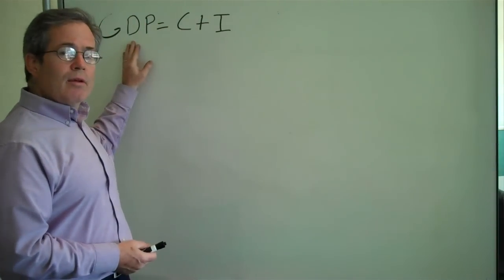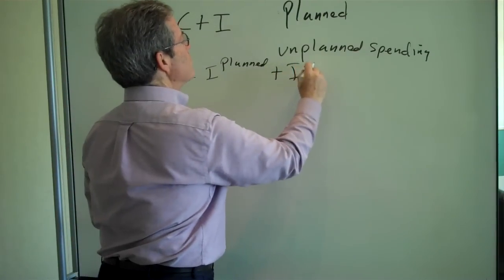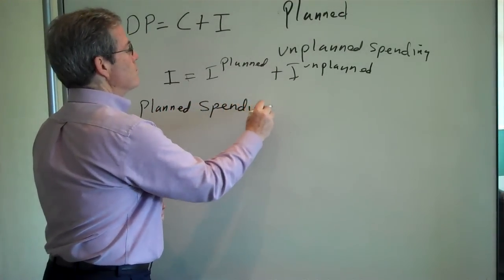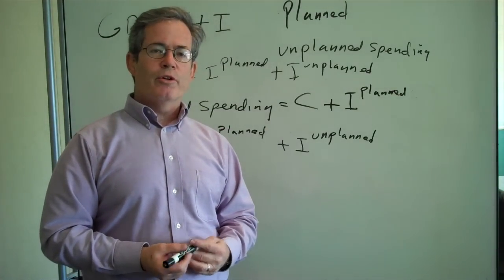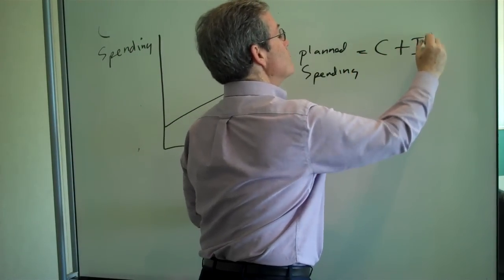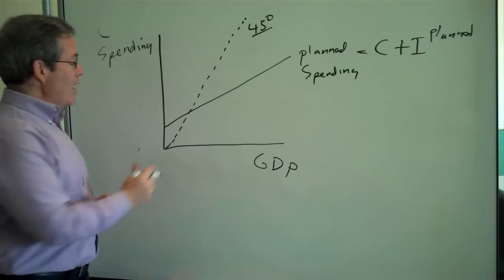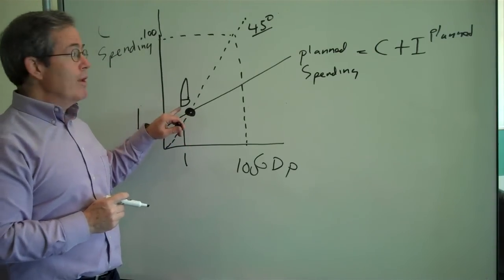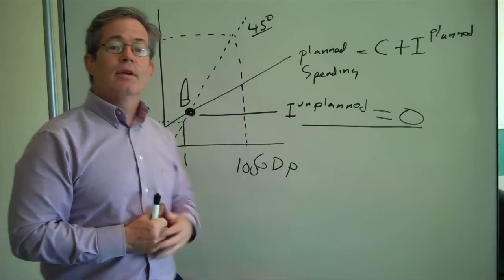Econ 104: Planned vs. Unplanned Spending